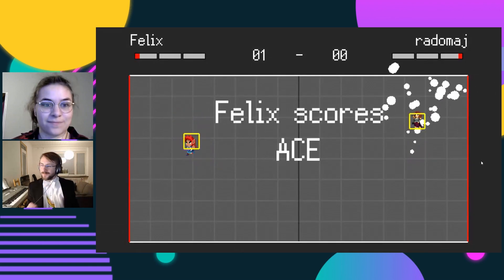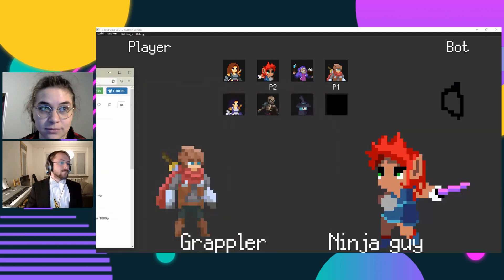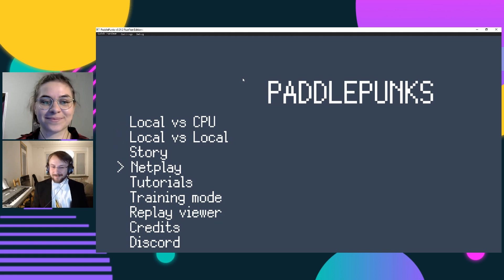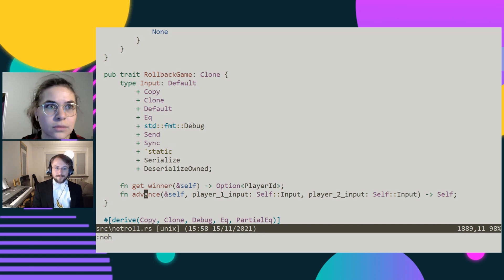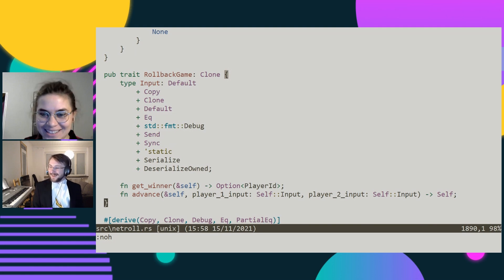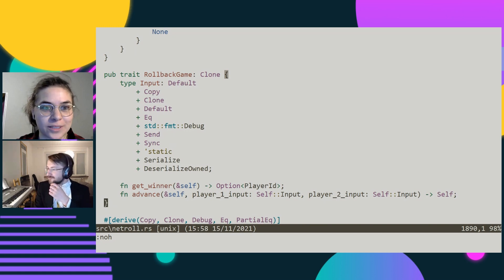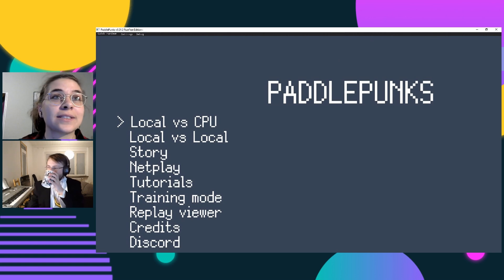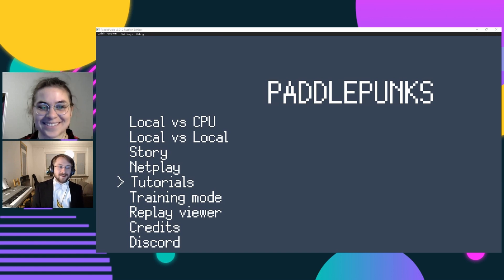Director's Commentary: PaddlePunks with Felix Windström — Rust in Arts 2021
Interactive live stream chat with the creator of PaddlePunks, the "underground fighting tennis" game written in Rust. Learn more about how the sausage is made, and ask your questions live!